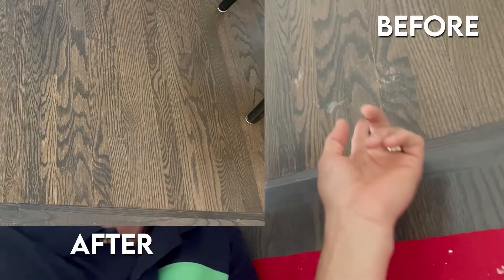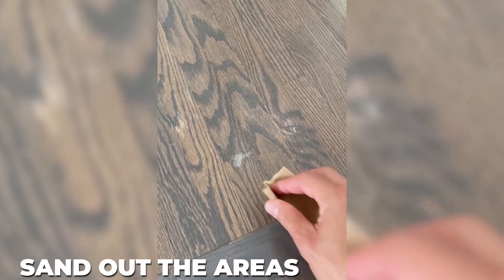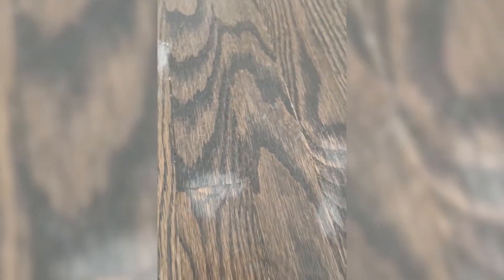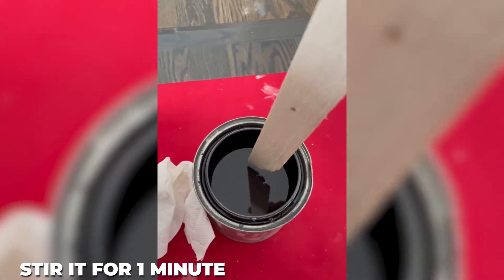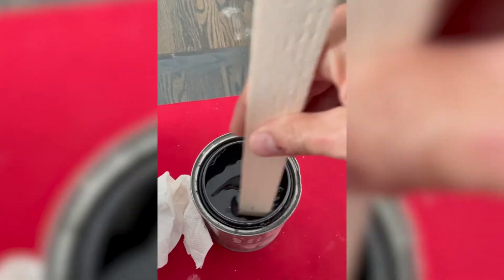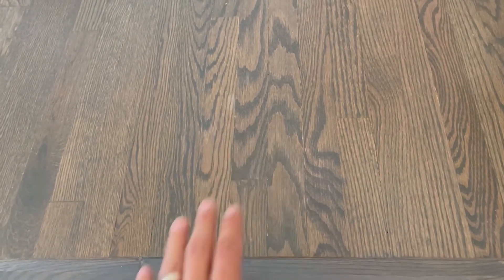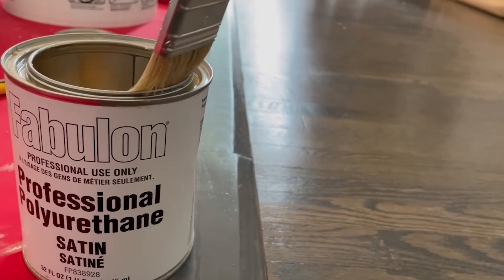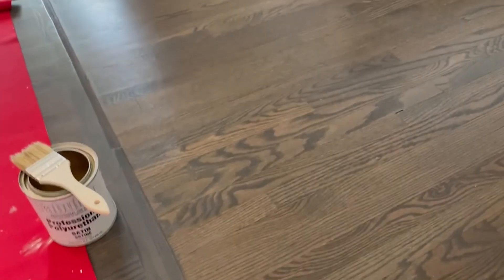Remove Glue from HARDWOOD [AFTER TRYING GOO GONE!!!]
My Name is Matt, and I am a full time carpenter from canada eh! My goal with this channel is to share, money saving tips & tricks for everyday homeowners. Owning a home can be costly (especially if you buy an older one... lots of character they said!). I upload content weekly to save you money!

Please leave your comments & feed back below & don't forget to smash the thumbs up for the YouTube algorithm. :) THANKS!

Follow Vexento on Twitter and SoundCloud if you want to! ^_^ All of Vexento's music is amazing!

AMAZON USA

AMAZON CANADA